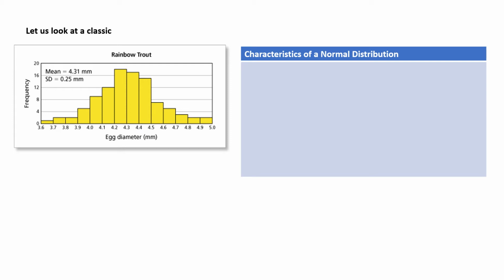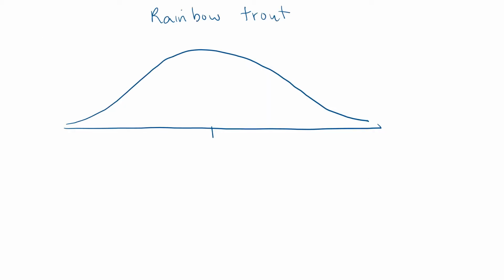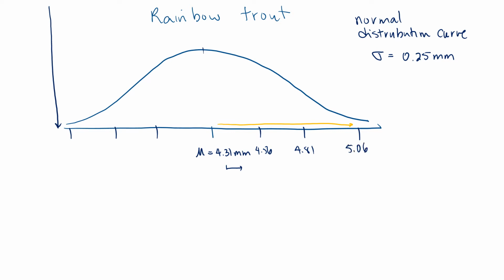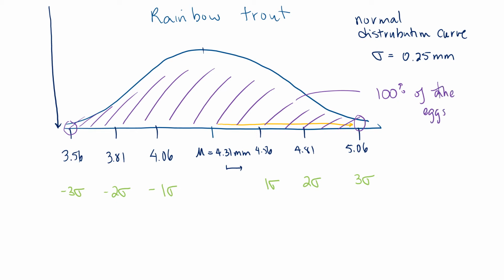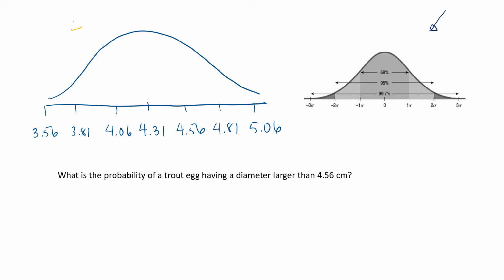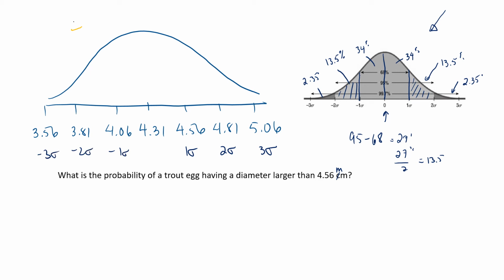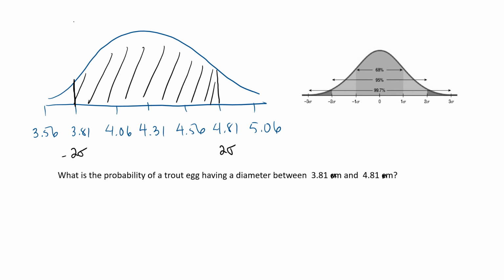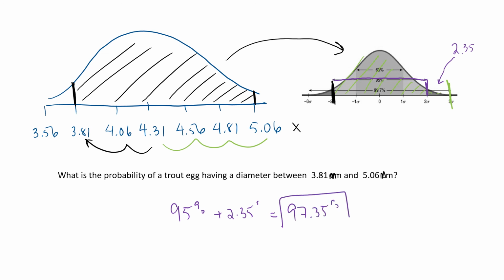u4 l5 bellcurve